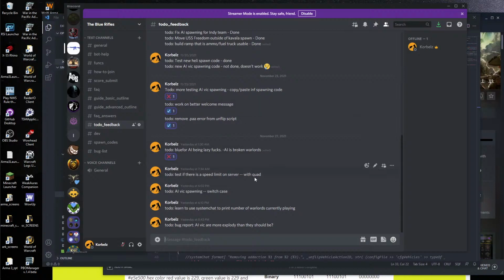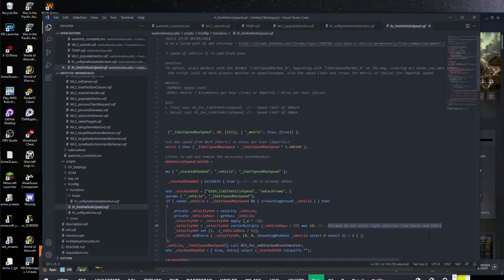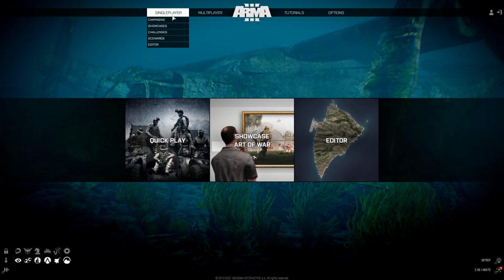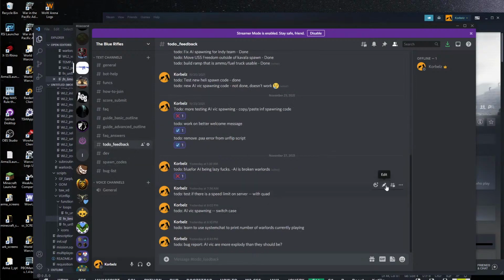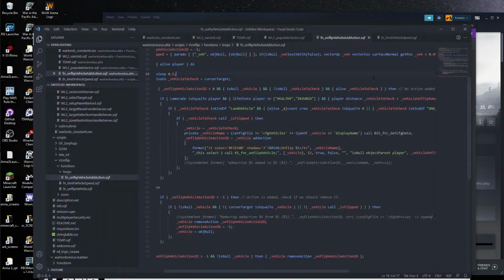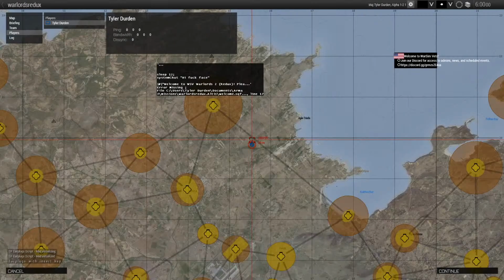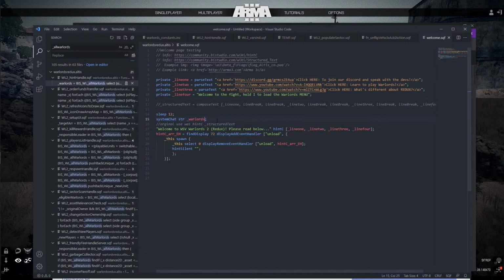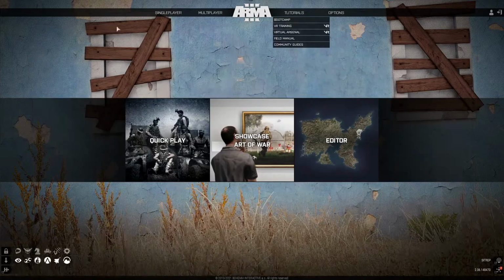Warlords Redux 2.0 Edit live stream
Link to github for warlords redux 2.0